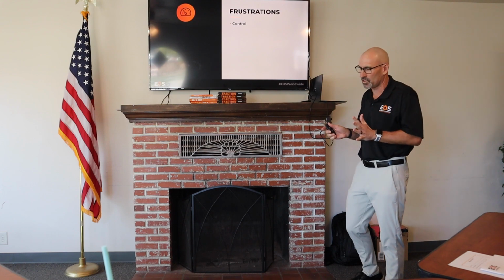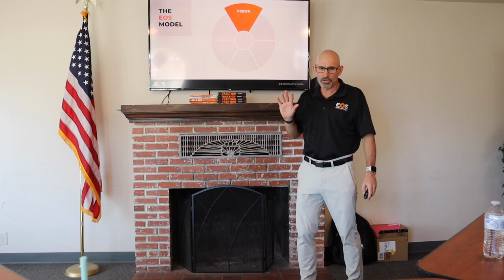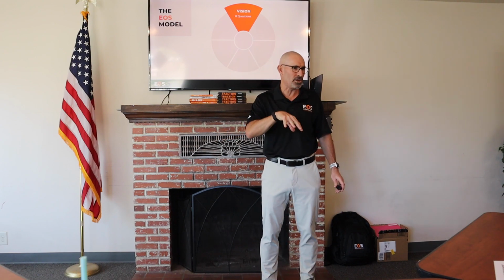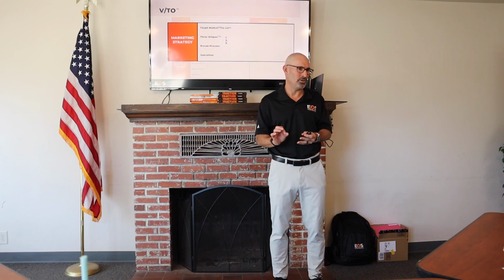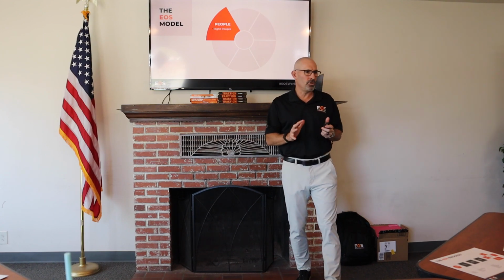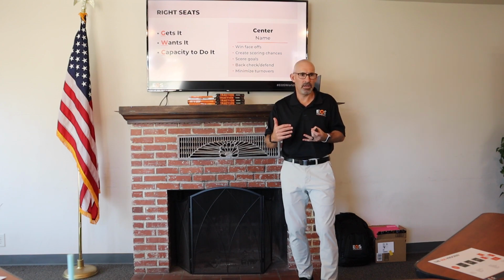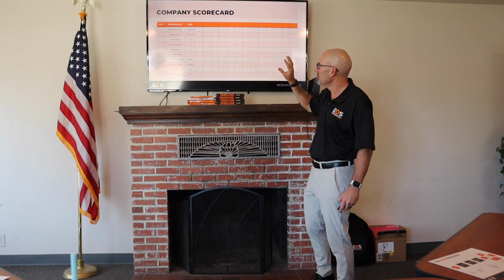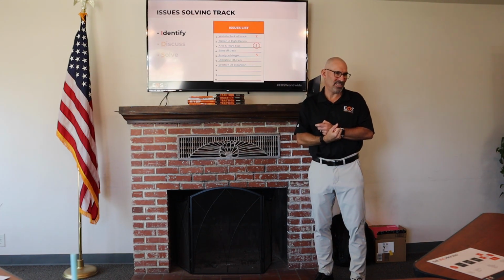Business Builders: EOS Workshop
Scott Goodrich, EOS Implementor shares the 6 key elements to get a grip on your business.